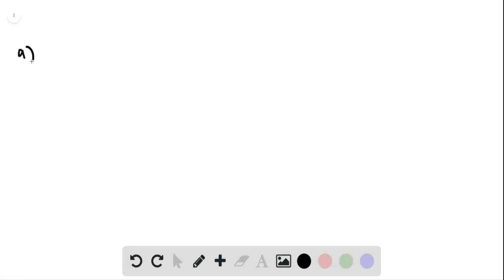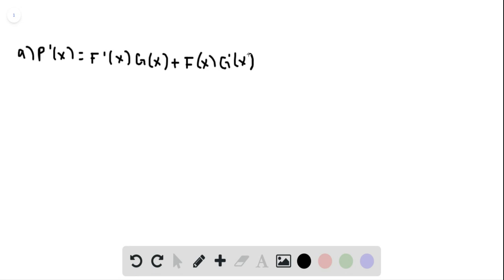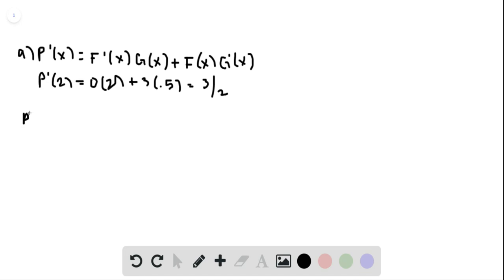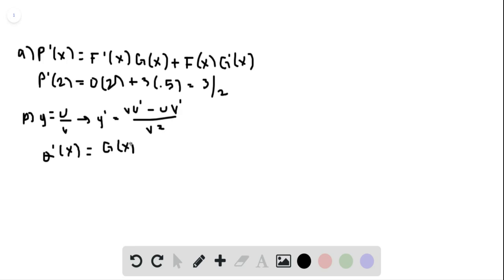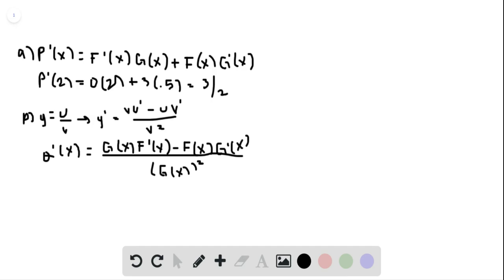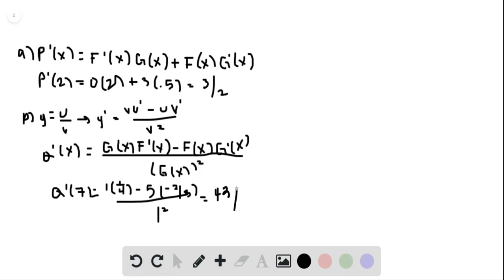Let and where and are the functions whose graphs are shown